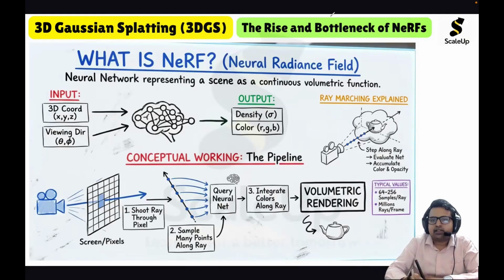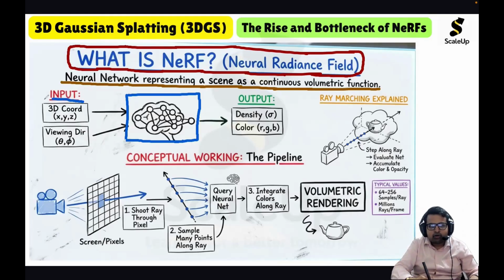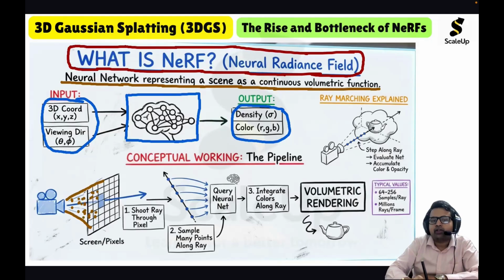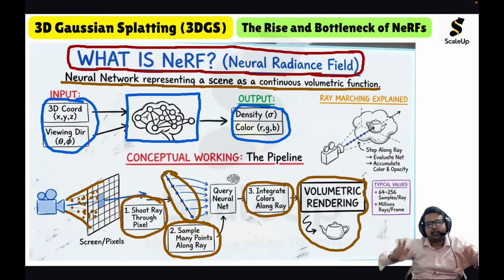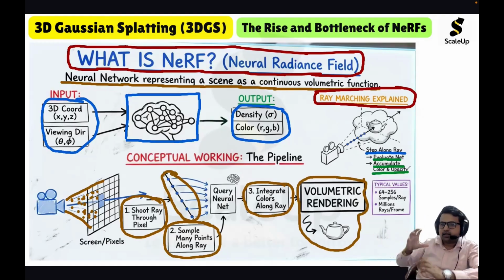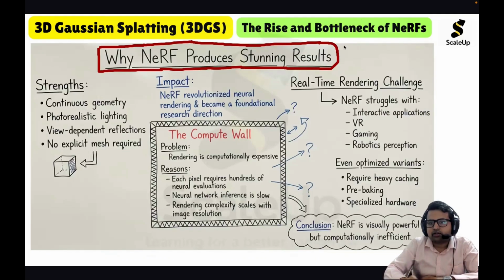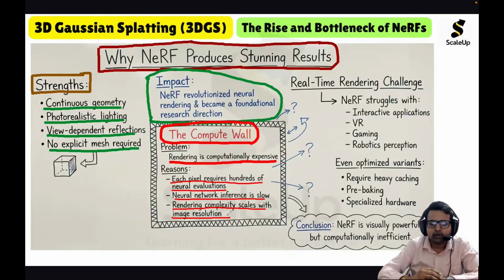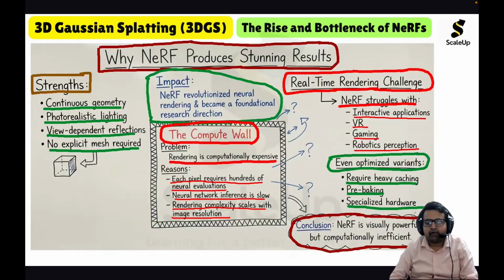The Rise and Bottleneck of NeRFs Explained | Why Neural Rendering is Slow ?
NeRF (Neural Radiance Fields) changed the world of 3D AI — but it comes with a major limitation.

In this video, we explore how NeRF works, why it produces stunning results, and why it struggles with real-time performance.

📌 What is NeRF?

NeRF is a neural network that represents a 3D scene as a continuous volumetric function.

Instead of storing geometry like meshes or voxels, NeRF:
• Takes a 3D coordinate + viewing direction
• Outputs color and density
• Effectively "memorizes" the scene inside a neural network

🧠 The 5D Magic Behind NeRF

NeRF operates in 5 dimensions:

Input:
(x, y, z) → spatial location
(θ, φ) → viewing direction

Output:
(R, G, B) → color
σ → density

This makes NeRF capable of modeling:
• Complex lighting
• View-dependent reflections
• Fine geometric details

🎥 How NeRF Renders an Image

The rendering pipeline:
1️⃣ Shoot a ray through each pixel
2️⃣ Sample dozens (or hundreds) of points along the ray
3️⃣ Query the neural network at every point
4️⃣ Combine results using volumetric rendering

This process is also called ray marching:
• 64–256 samples per ray
• Millions of rays per frame

🔥 Why NeRF Looks So Real

NeRF achieves:
✔️ Photorealistic rendering
✔️ Continuous geometry
✔️ Natural lighting and reflections
✔️ No need for explicit meshes

It has become a foundational breakthrough in neural rendering.

⚠️ The Bottleneck: Compute Explosion

Here’s the problem:

A single HD frame can require:
👉 (1920 × 1080) × 128 samples
👉 ≈ 265 MILLION neural network queries

This leads to:
• Extremely slow rendering
• High compute cost
• Poor scalability with resolution

🚫 Why NeRF is Not Real-Time (Yet)

Challenges:
• Too many neural evaluations per pixel
• Heavy GPU requirements
• Difficult to use in:
- VR & AR
- Gaming
- Robotics
- Interactive systems

Even optimized versions require:
• Caching
• Precomputation
• Specialized hardware

📉 Final Takeaway
NeRF is visually groundbreaking but computationally expensive.

The future of 3D AI lies in solving this bottleneck — making neural rendering fast enough for real-time applications.